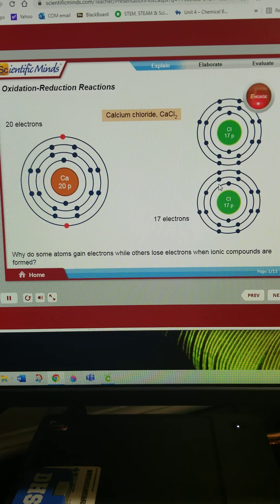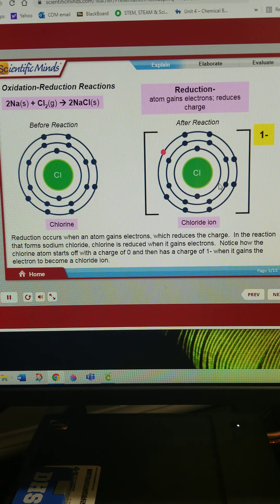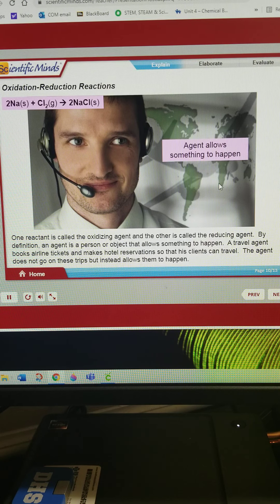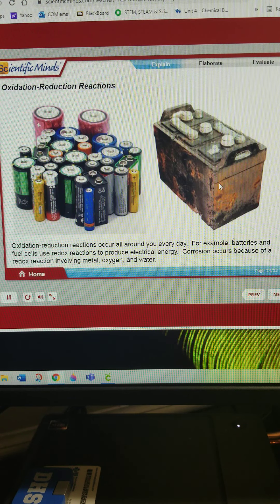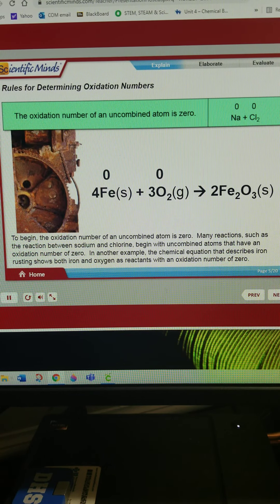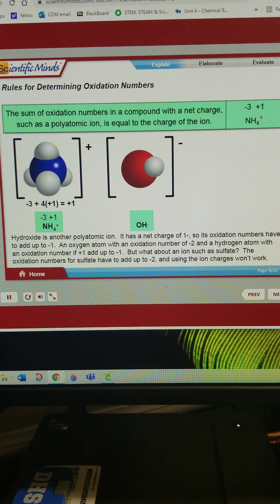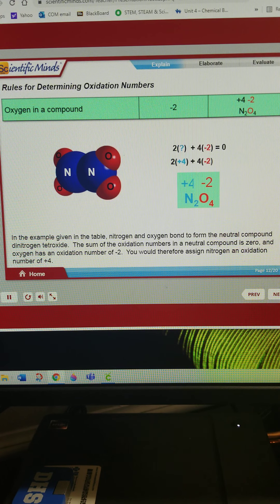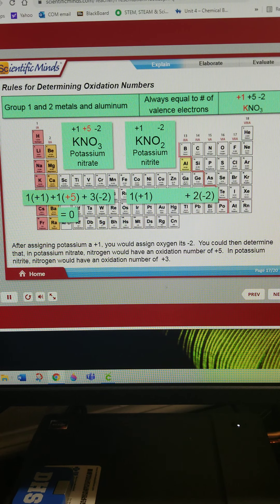Chemistry: Unit 9 Video Notes Part 2